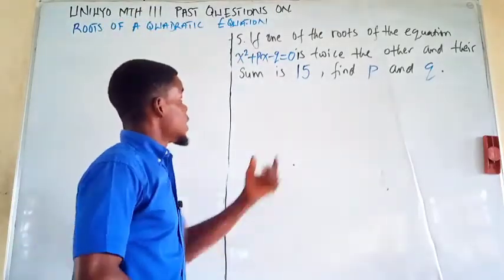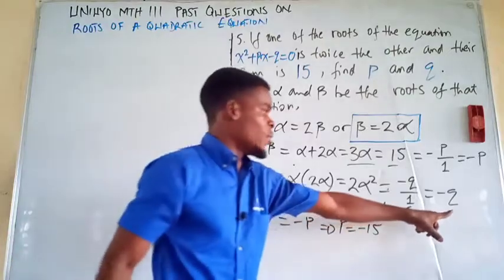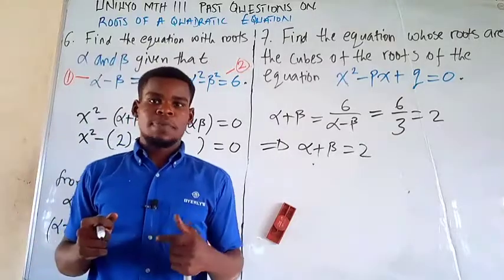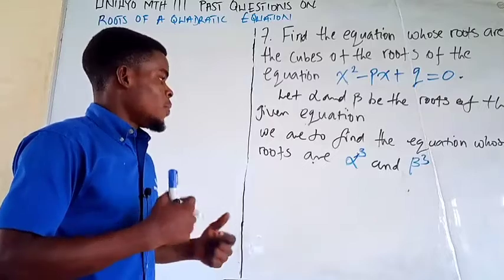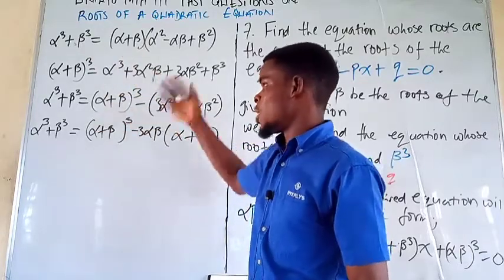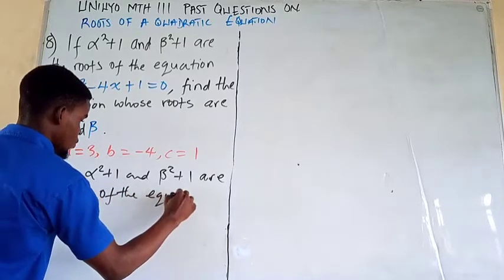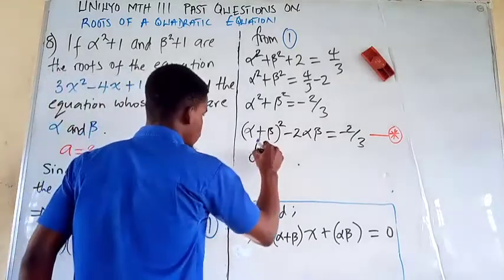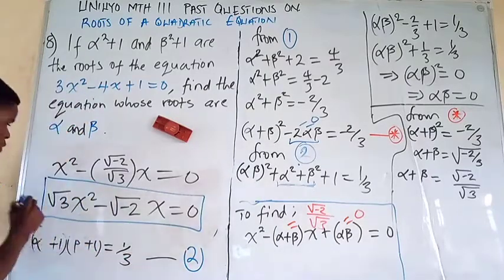MTH111-Solutions to past questions on roots of a quadratic equation 2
In this video, you will learn how to solve questions about roots of a quadratic equation.